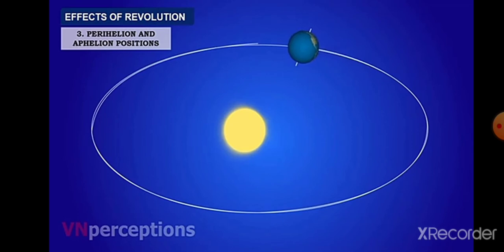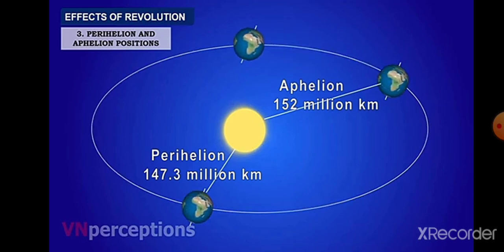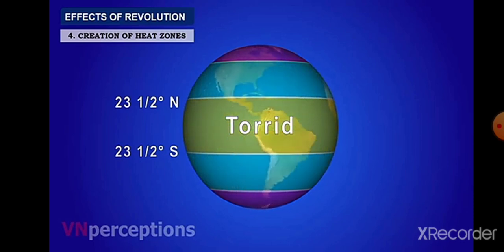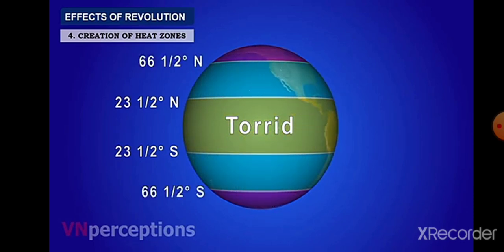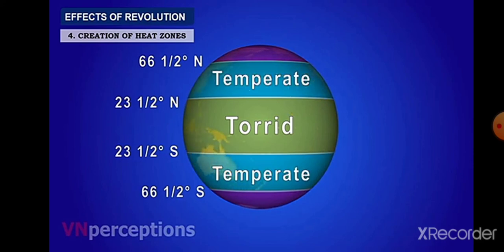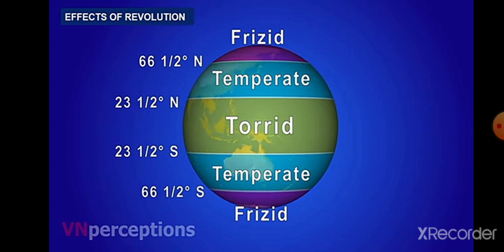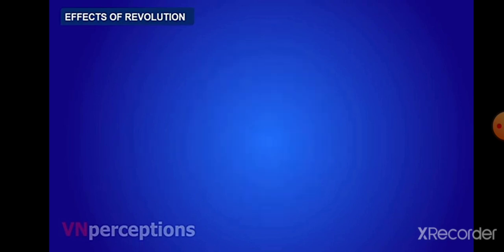Summer & Winter Solistice @ Geography